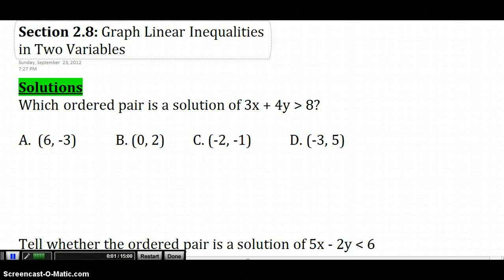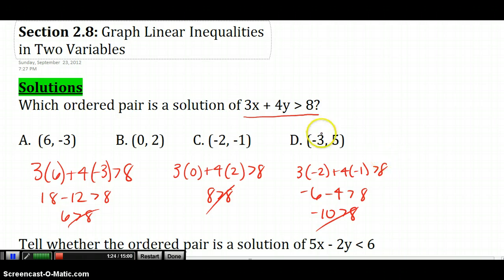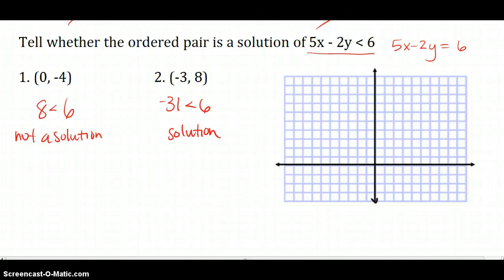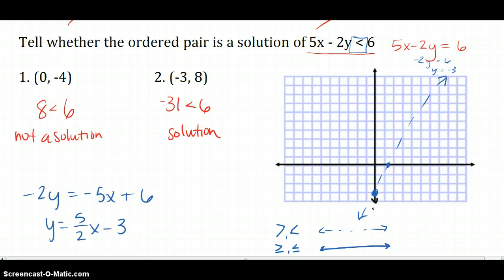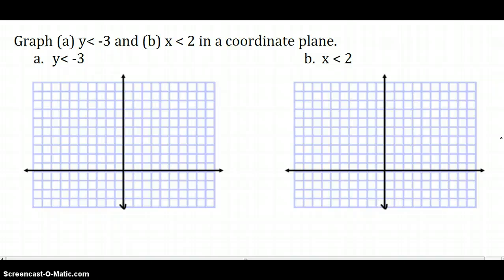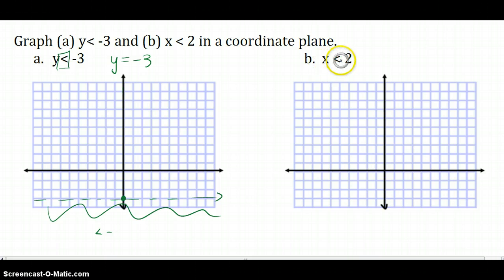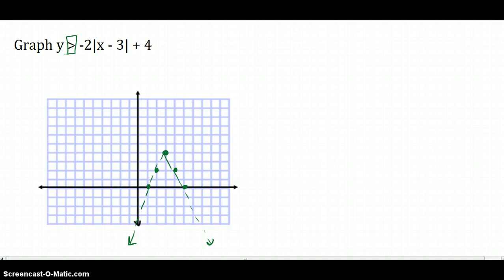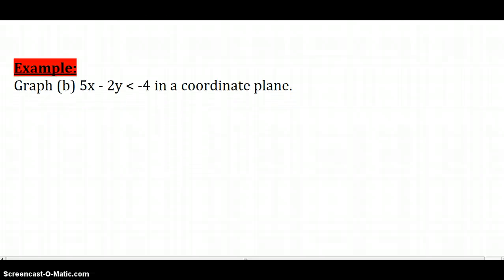Alg II: 2.8: Linear Inequalities